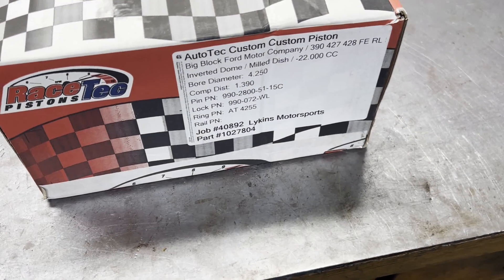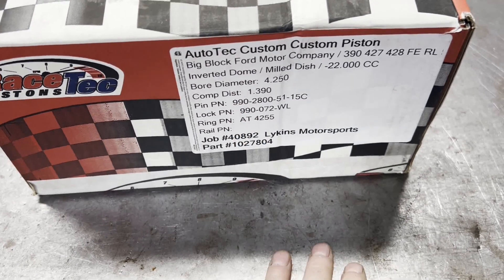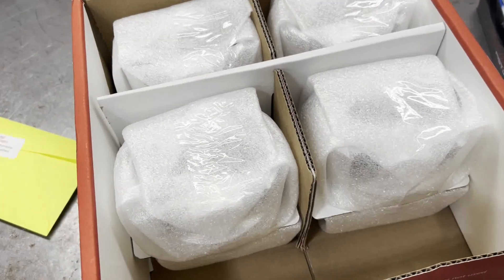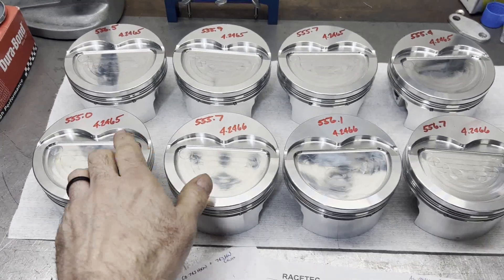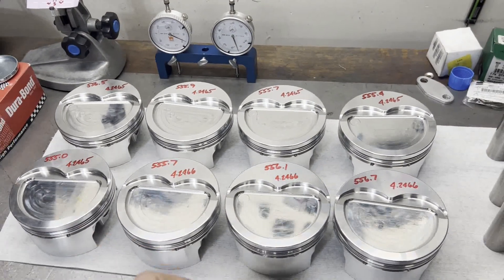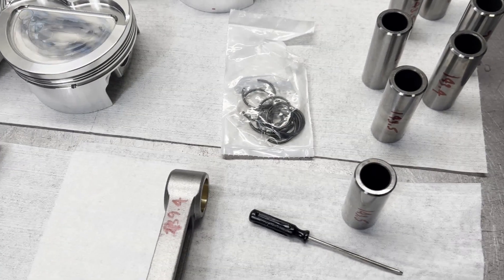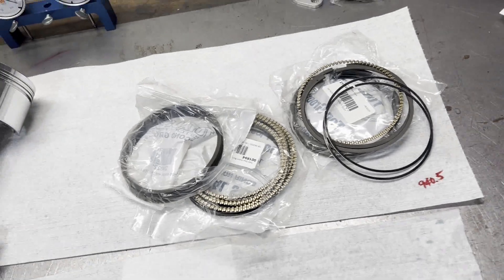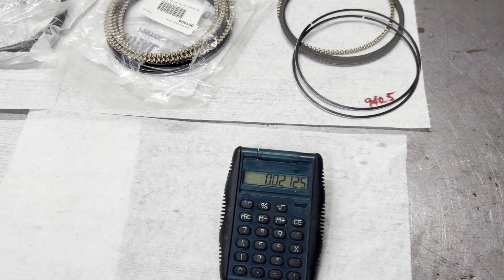Lykins Motorsports Ford FE 465ci Tunnel Port Piston/Rod Assembly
New Racetec custom pistons get fitted to new Scat I-beam rods...